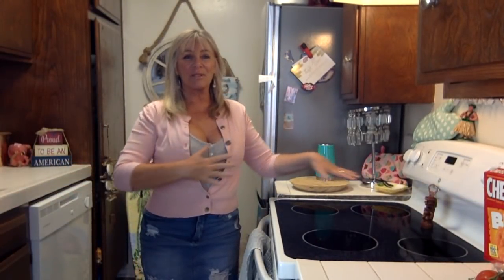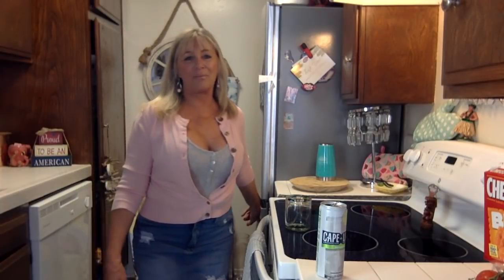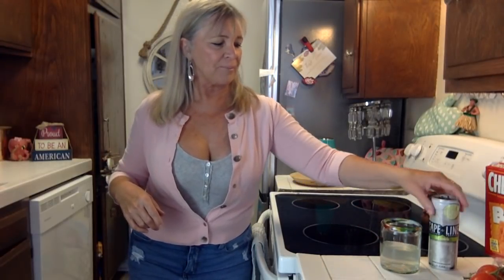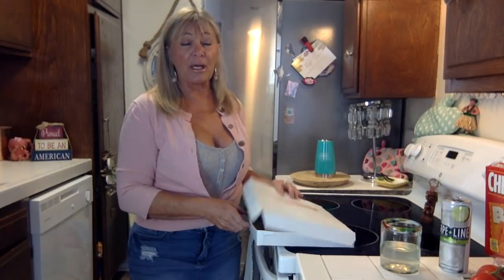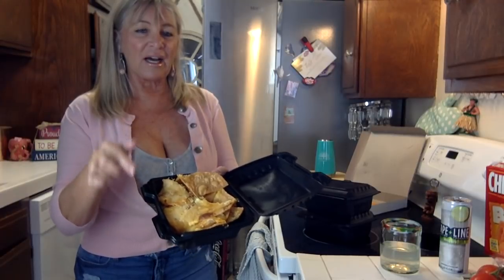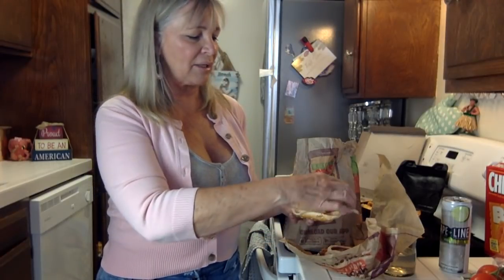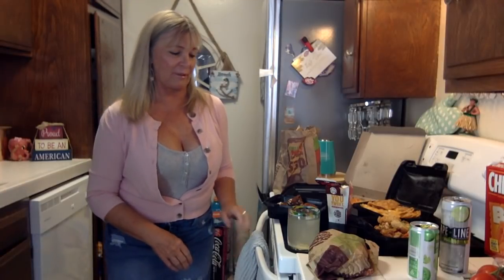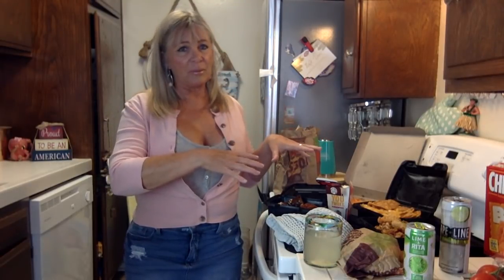I'm a LEFTOVERS HOARDER!!!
...and I talk about Trisha's latest music video!

Trisha's Poshmark:  @trishp88
cameo app/lennapaytas